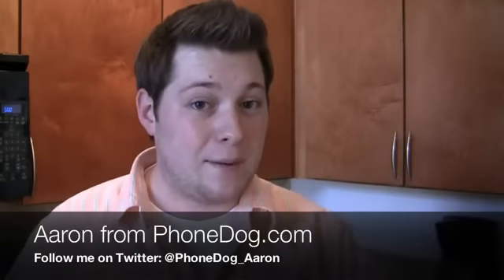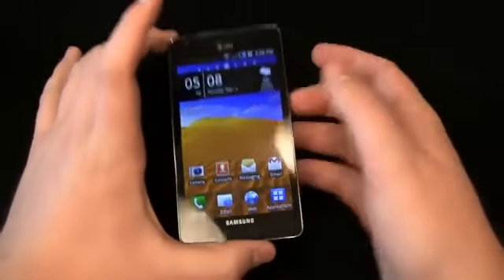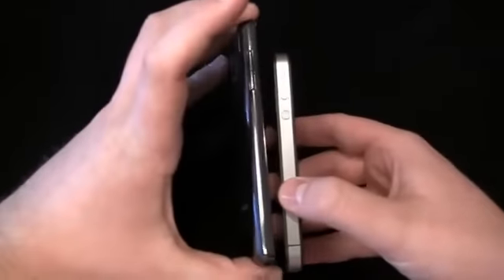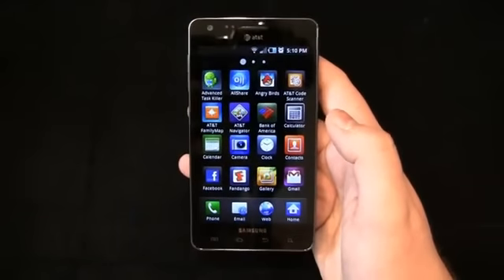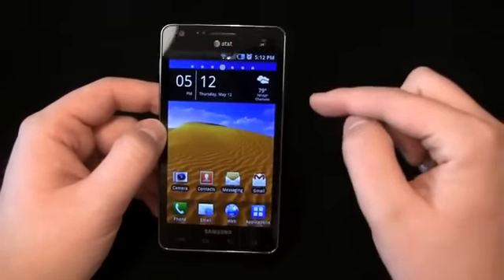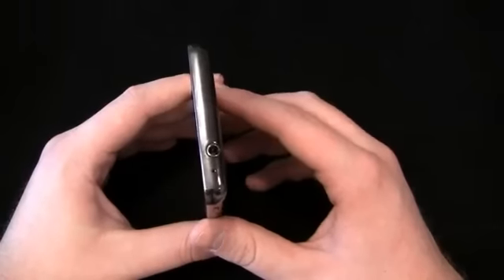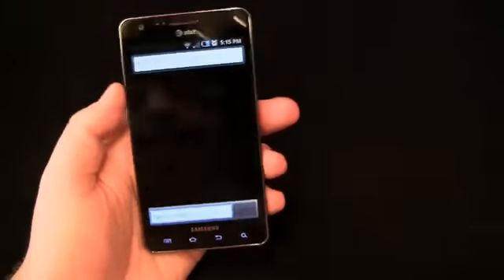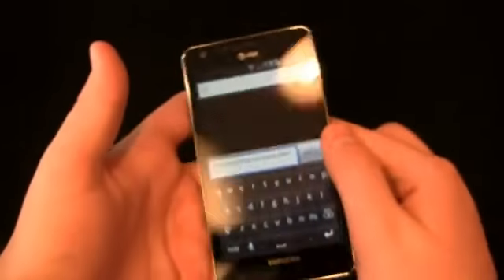Celluloco.com Presents: Samsung Infuse 4G Review Part 1